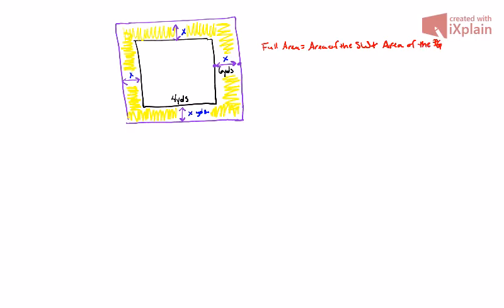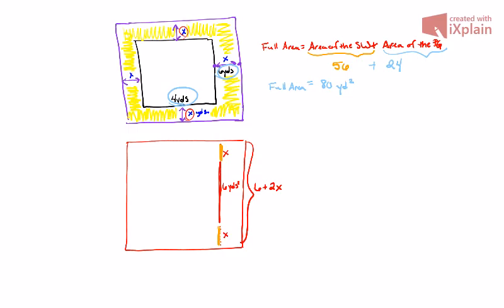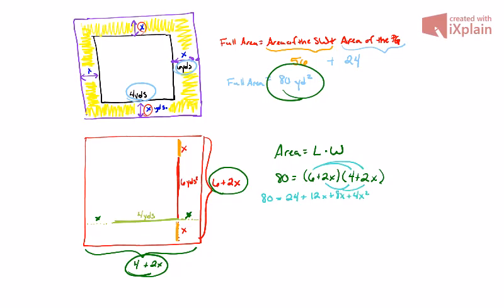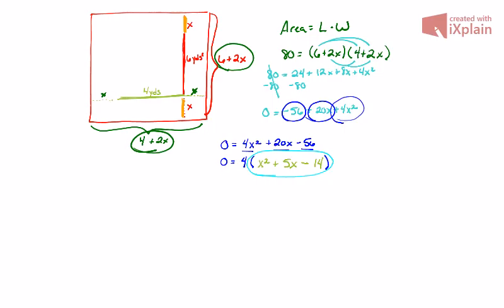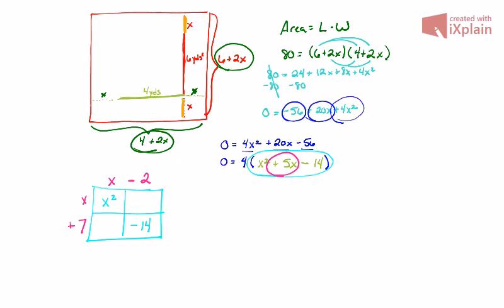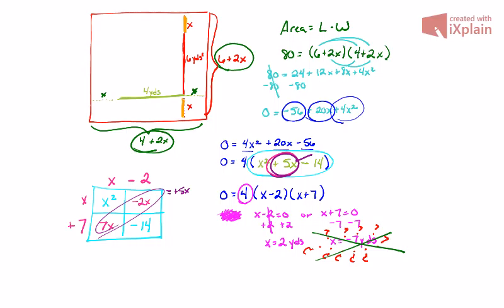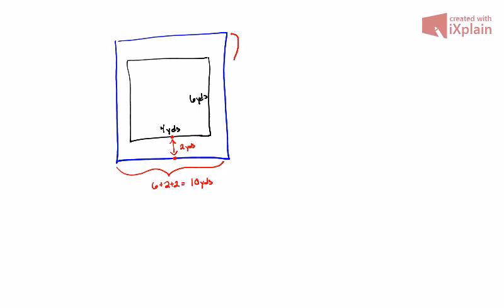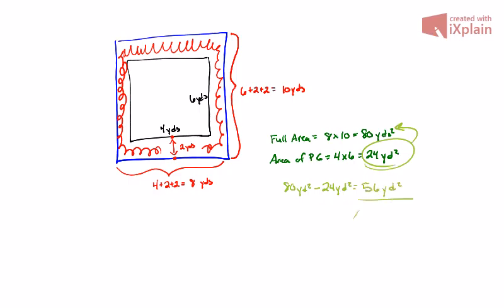MATH 98- Section 5.9- Word Problem